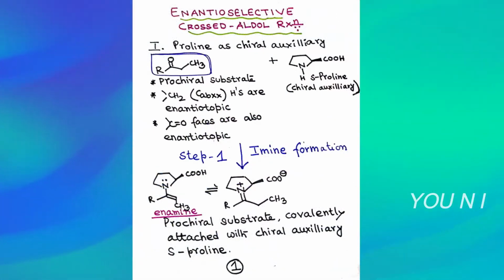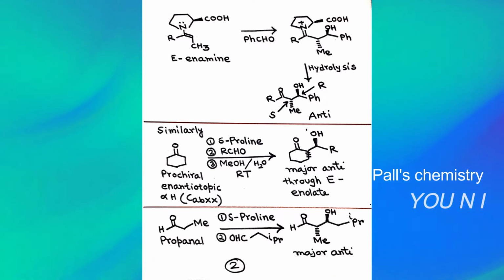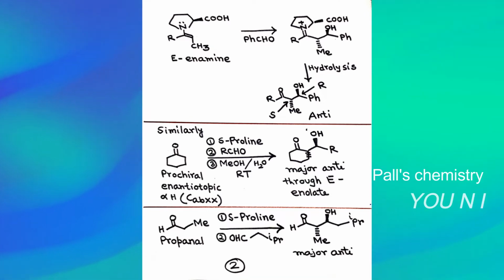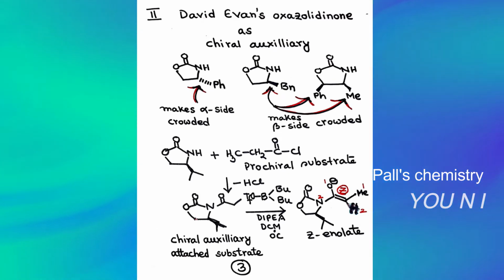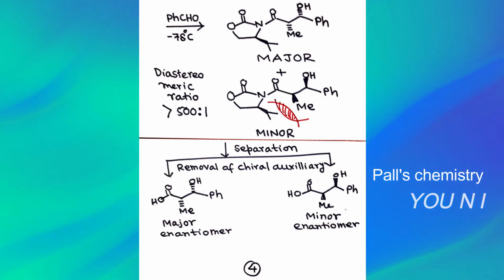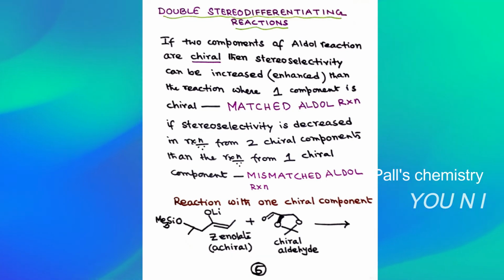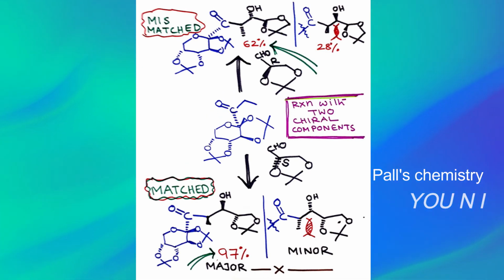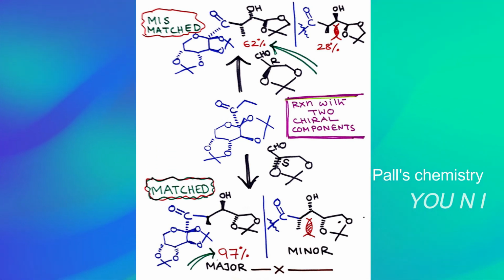enantioselective Aldol reaction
This video is on enantioselectivity in Aldol condensation reaction. We know if reaction proceeds through Z-enolate then racemic mixture of SYN product is major over ANTI. Similarly  if reaction proceeds through E-enolate then racemic mixture of ANTI product is major over SYN. Now if we want to get a specific enantiomer of SYN family or a specific enantiomer of ANTI family  then how to proceed. It is possible by applying CHIRAL AUXILLIARY CONTROLLED STRATEGY. Concept of double stereodifferentiation reaction is discussed where we start reaction by taking two chiral components. Matched and mismatched aldol reactions were also discussed.
In order to understand enatioselectivity in Aldol condensation it is advisable to know diastereoselectivity in Aldol condensation. please click on link given below